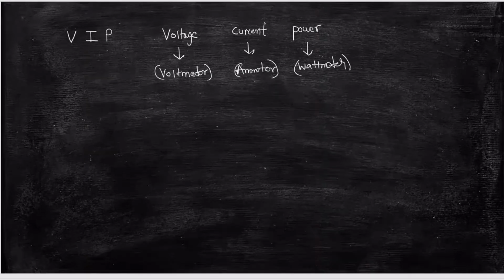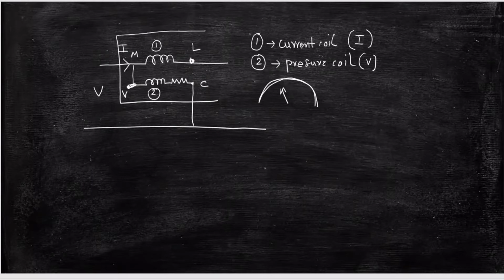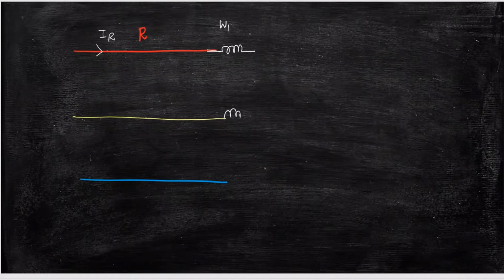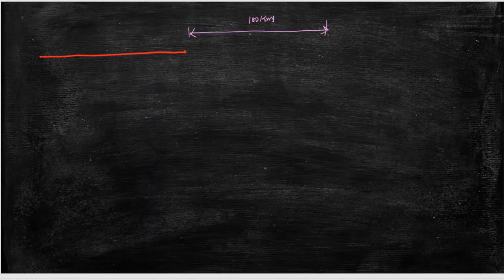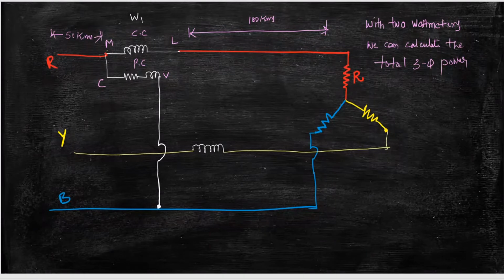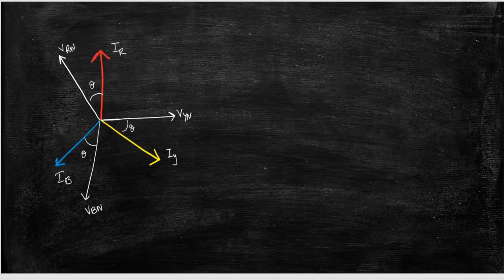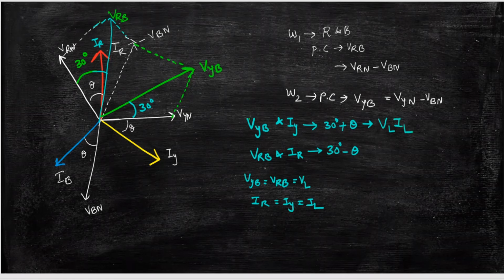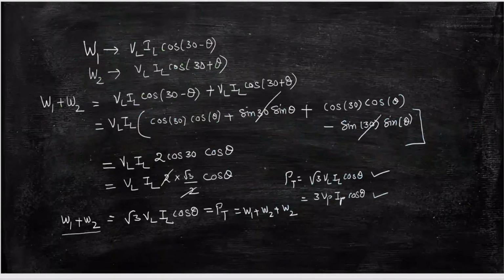Three phase power measurement by two wattmeter's